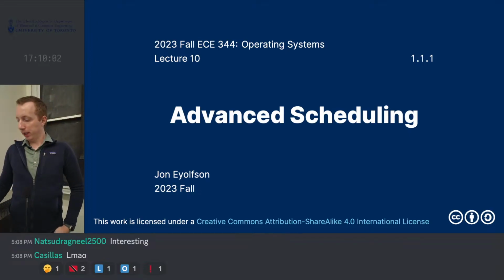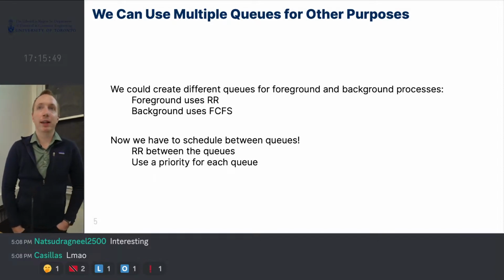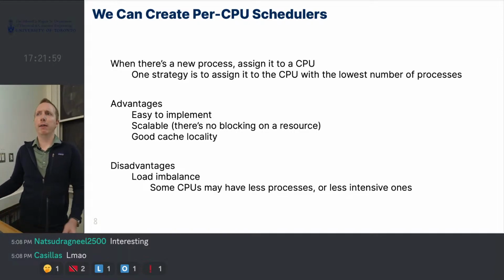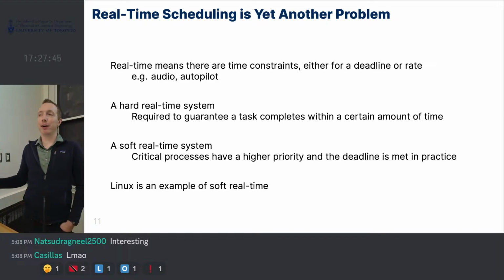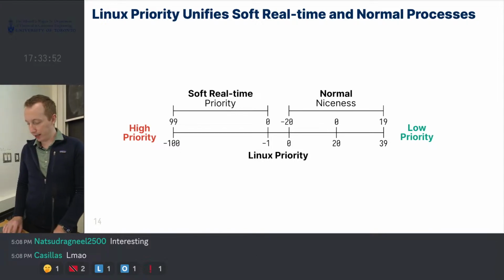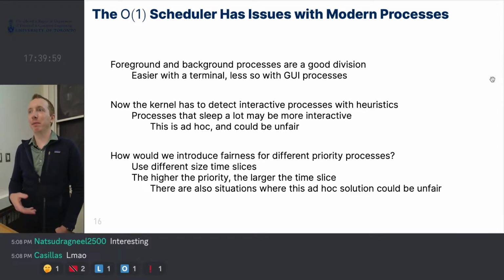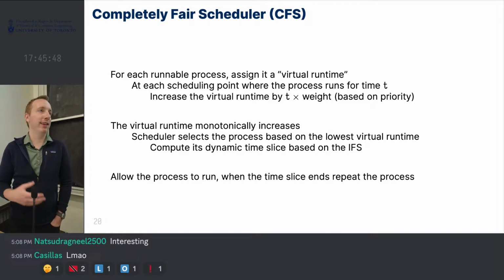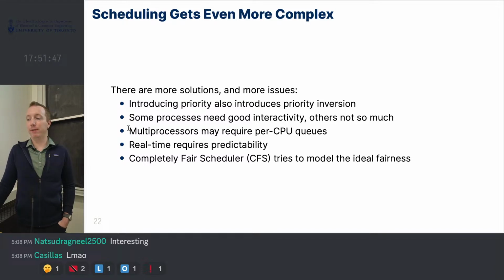Advanced Scheduling (2023 Fall ECE 344 Section 3)